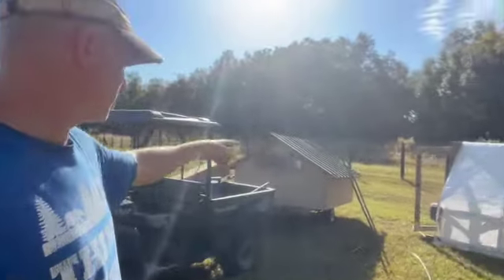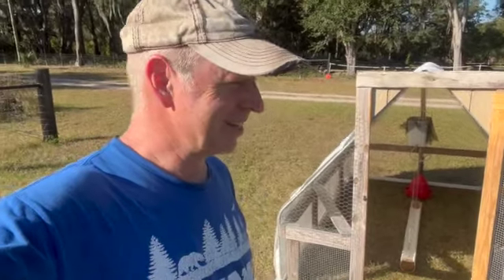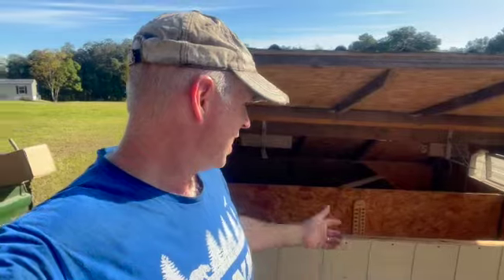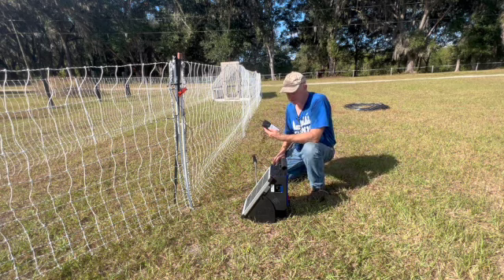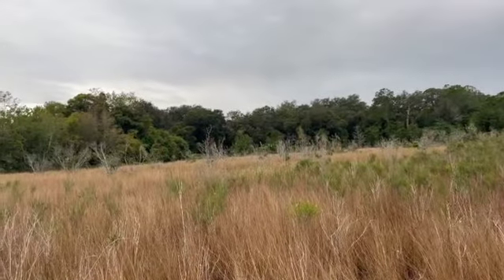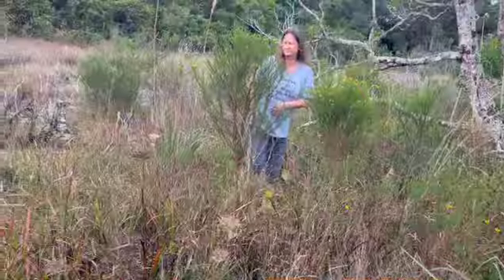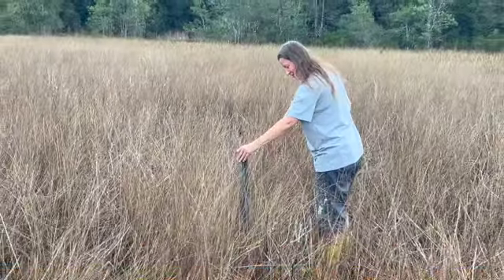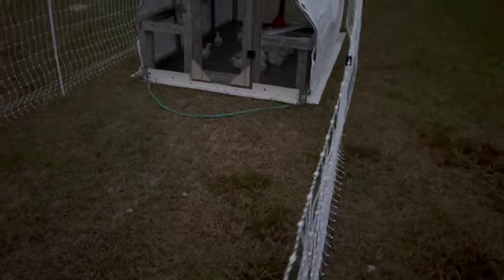S4E78 Did It Work? Modified Chicken Tractor Put to the Test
In this video, I put our young broilers on pasture in the newly modified Suscovitch-style chicken tractor. We also take a walk - for the FIRST TIME (thanks to our lack of rain) - across the big wetland on our property.